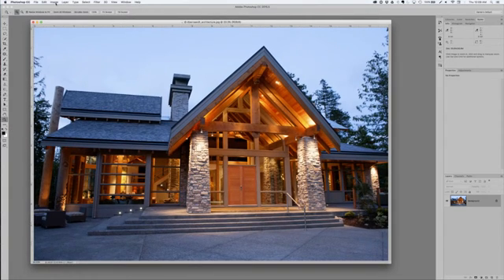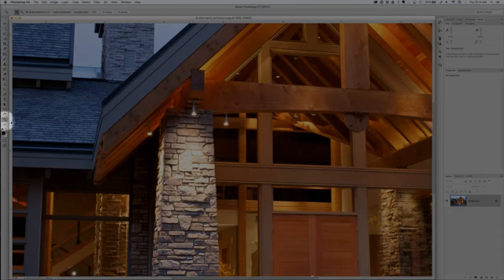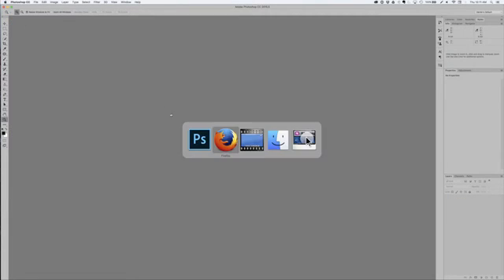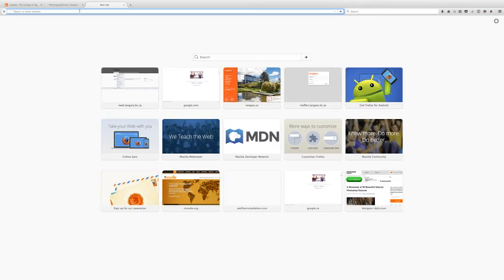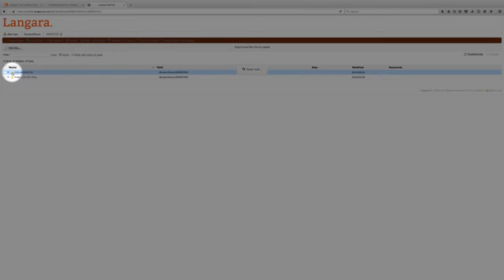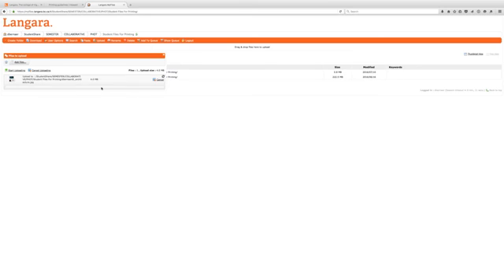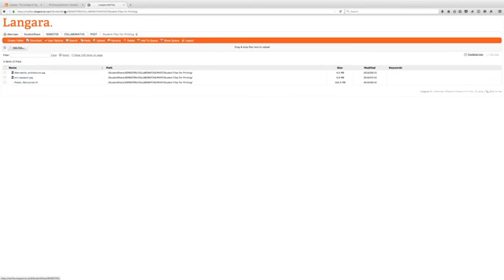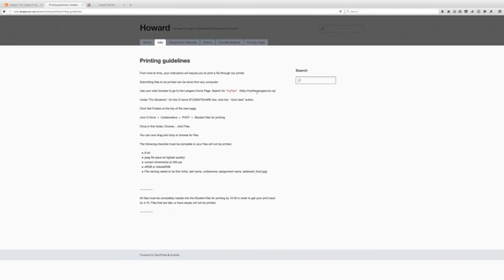UploadingFilesForPrinting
How to upload files for printing in the Professional Photography program at Langara College.